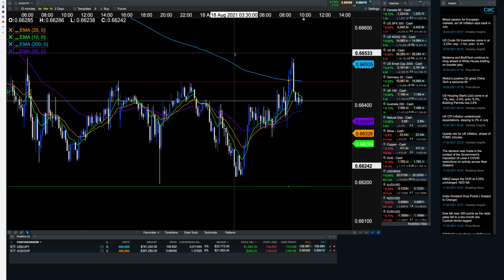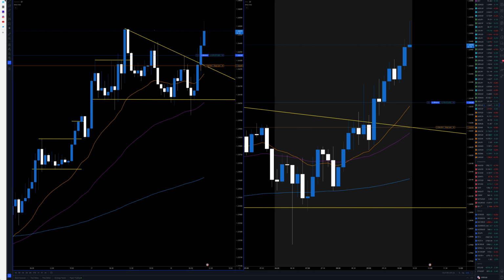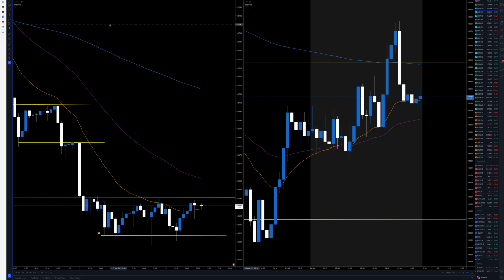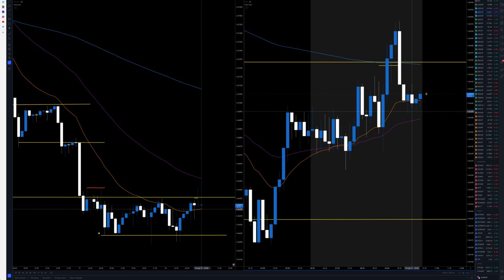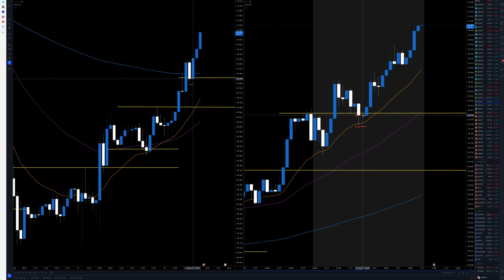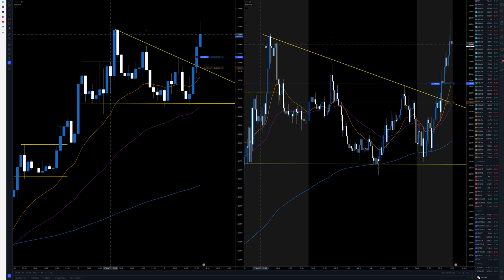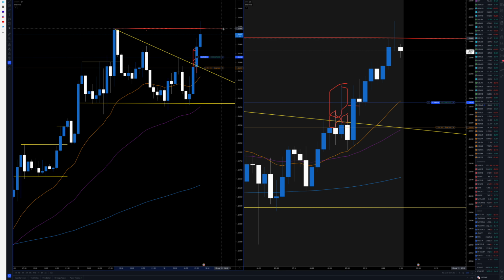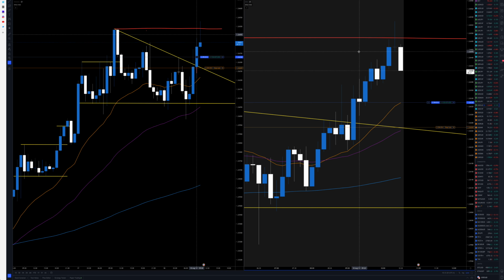$1,300 Day Trading in 2 Hours Live - Discover How I Did It Now!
$1,300 Day Trading in 2 Hours Live - Discover How I Did It Now! A Must Watch for Serious Traders. In this video I show you exactly how I trade and the decisions I am making to get into the market. All the fancy day trading stuff I believe is a waste and what matters is mastering the basics of trading. Thats the key components to successful trading in my opnion.

The risks of trading in securities, forex, cryptocurrencies and the futures market can be substantial. You should carefully consider if engaging in such activity is suitable for your own financial situation. The instructor in this video is not responsible for any liabilities arising as a result of your market involvement or individual trade activities.